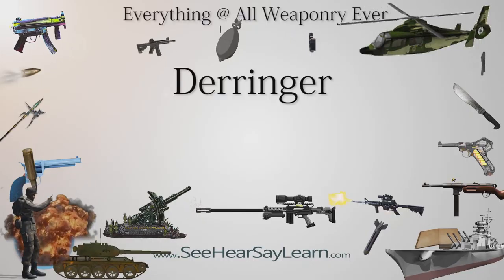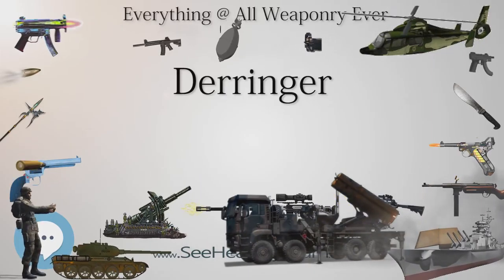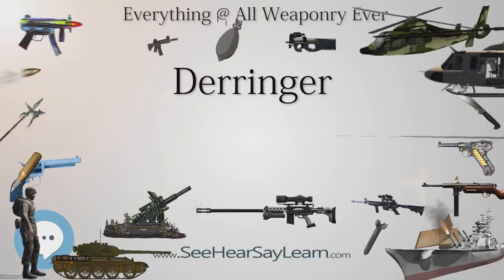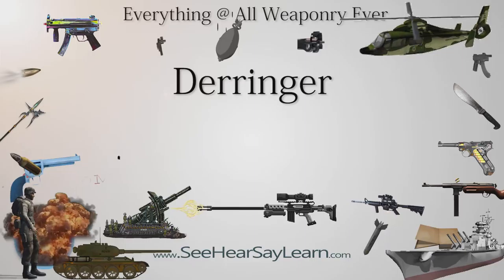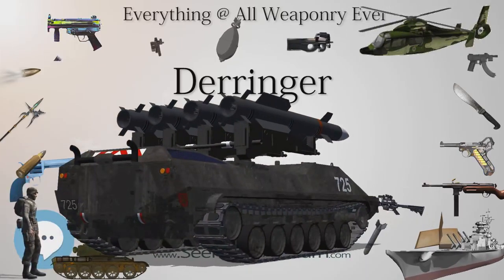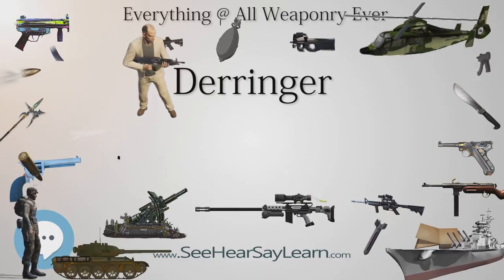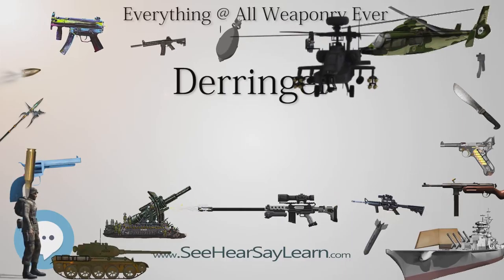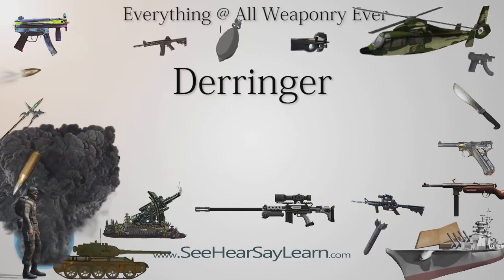Derringer (Everything WEAPONRY & MORE)💬⚔️🏹📡🤺🌎😜✅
This video is about "Derringer ".This video series is something special. We're fully delving into all things everything and all things about the everything you could imagine in WEAPONRY. From guns, war, ammo, strategy, bombs, destroyers, air craft carriers to the politics and manufacturers of weapons!!!